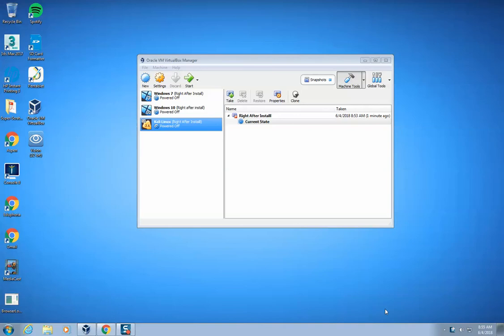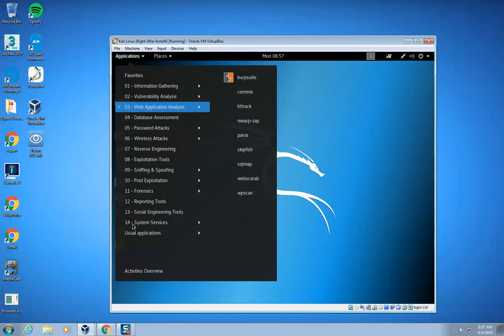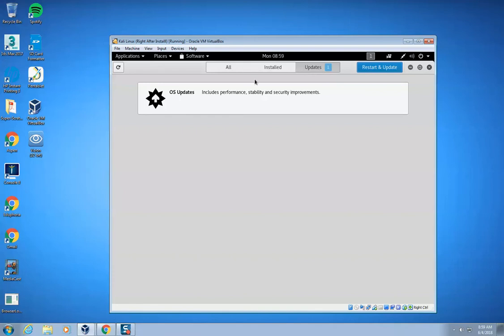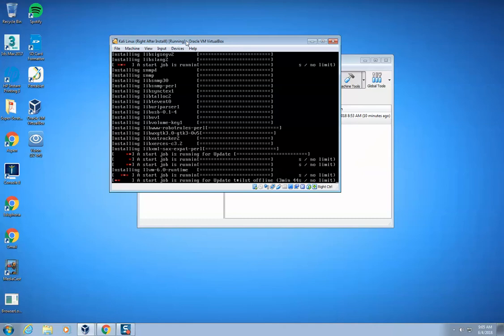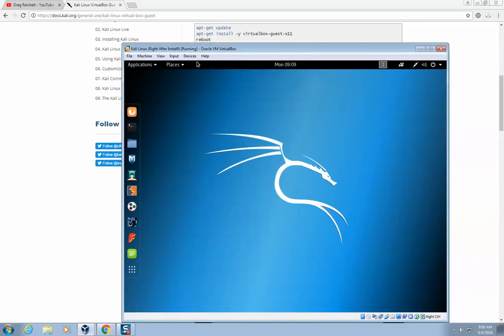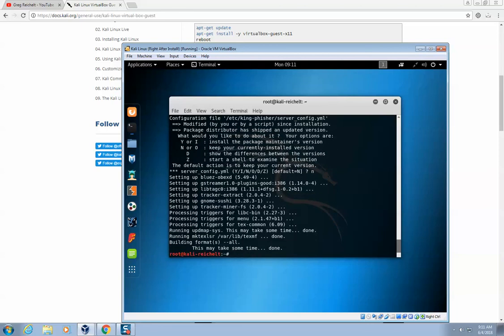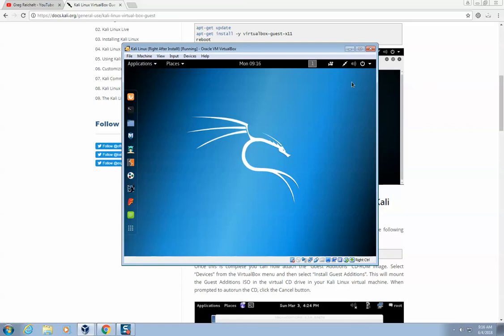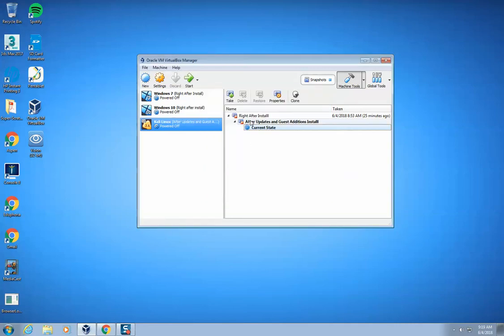Install Kali Linux to a VM (Part 2)